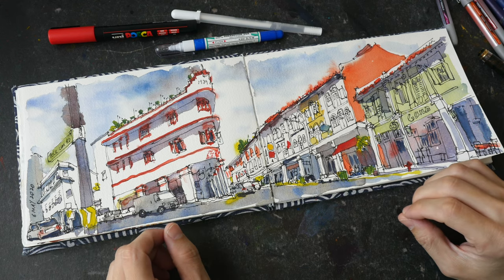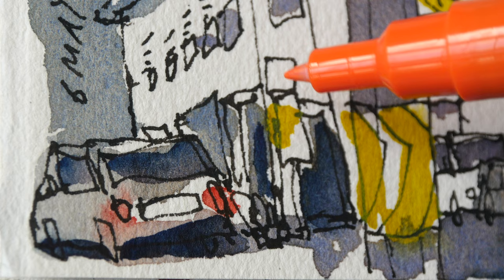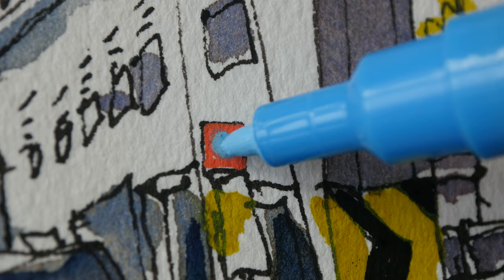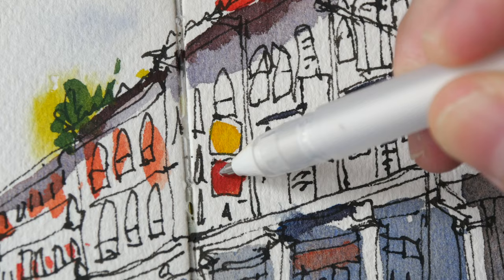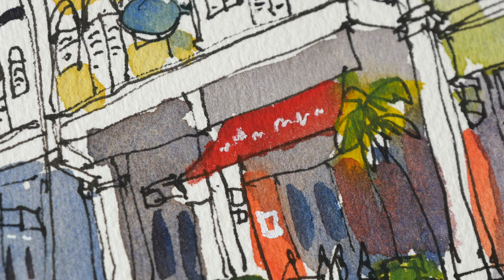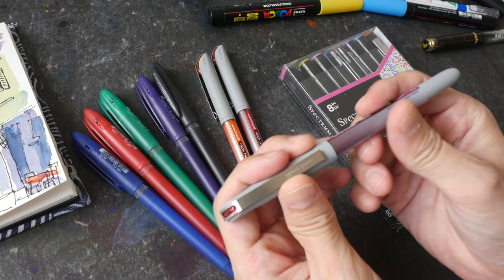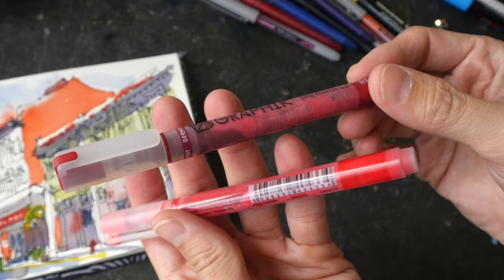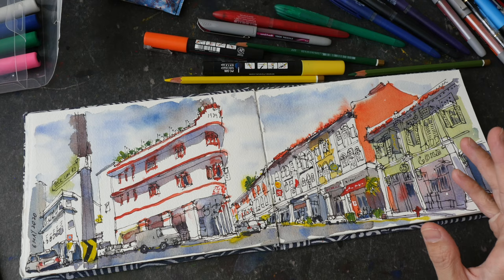How I touch up and add details to my sketches